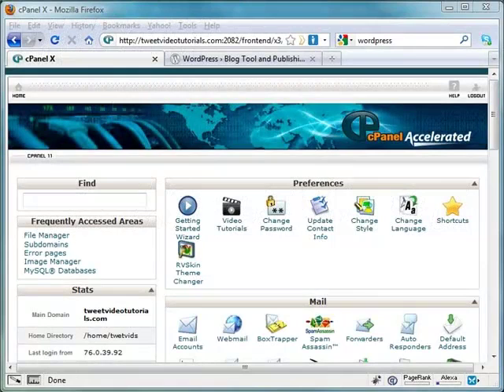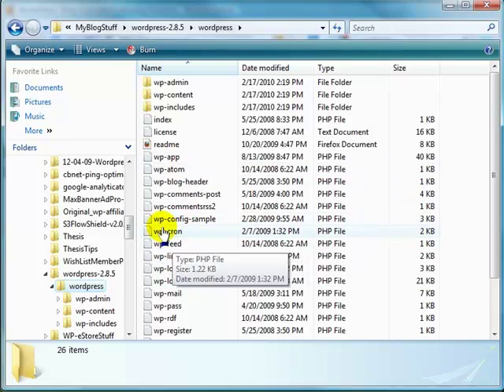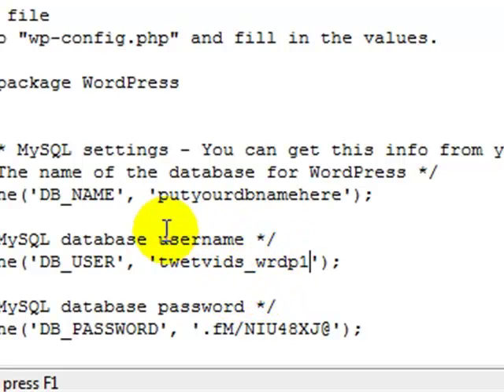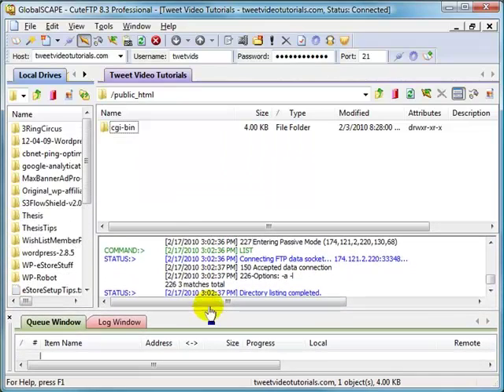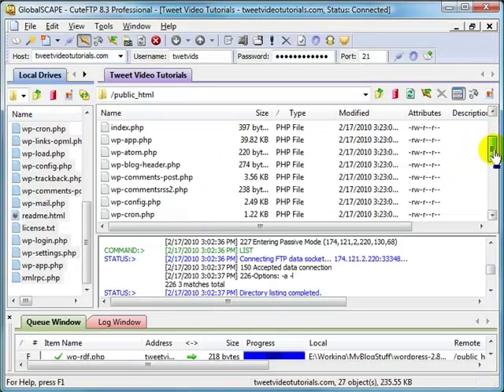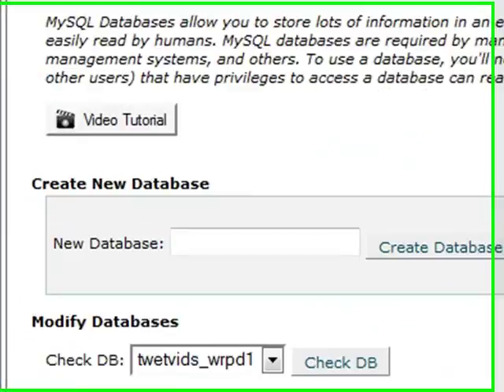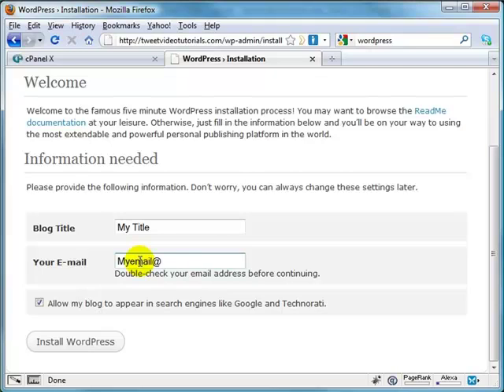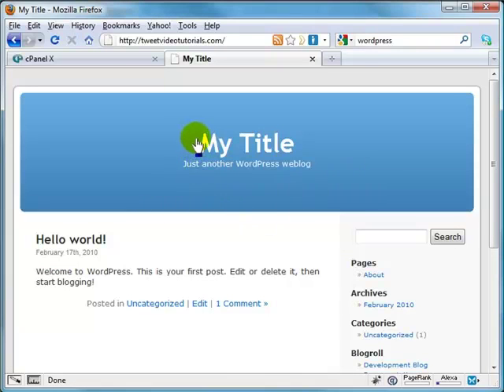WP Manual Install - Learn Wordpress The Easy Way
and learn wordpress the easy way !